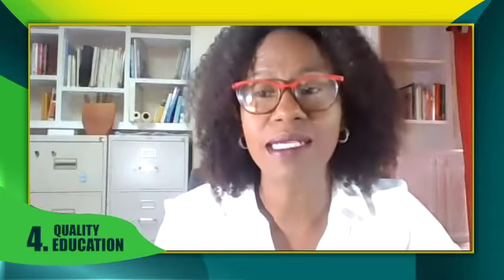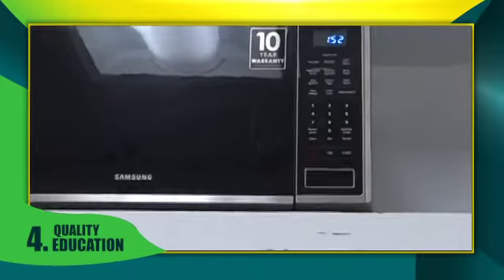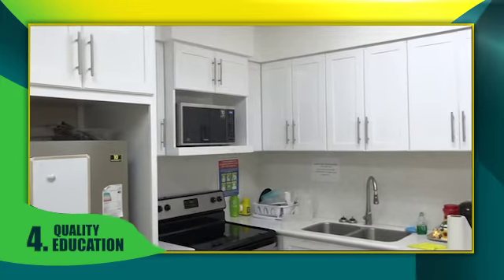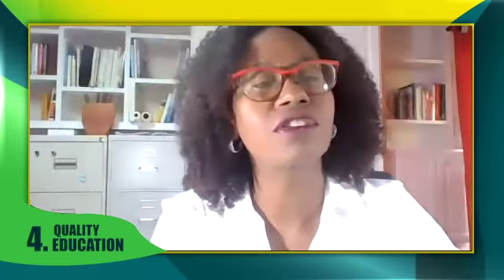Barbados Case Studies re: United Nations 17 Sustainable Development Goals: #4 - Quality Education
Barbadian professionals answer questions related to the United Nations 17 Sustainable Development Goals, using examples from projects they managed. These case studies reinforce the notion that sustainable buildings represent a viable and increasingly attractive alternative to conventional buildings.

In this video professionals address Goal #4-Quality Education.

Join us on February 8th-10th, 2021 for Build Better Symposium 2021 to gain knowledge on how to reduce greenhouse gas emissions through sustainable building practices.